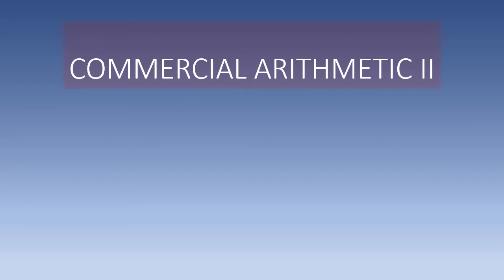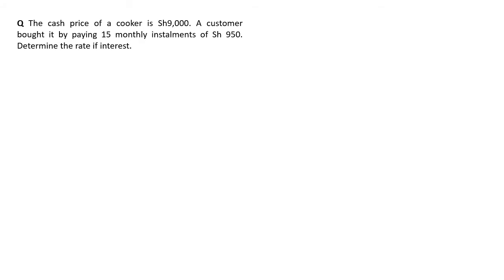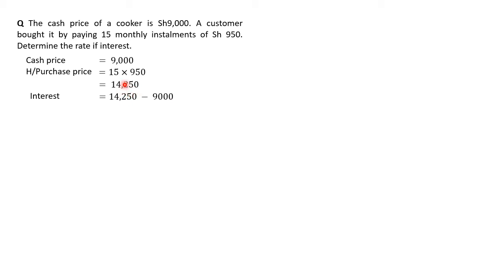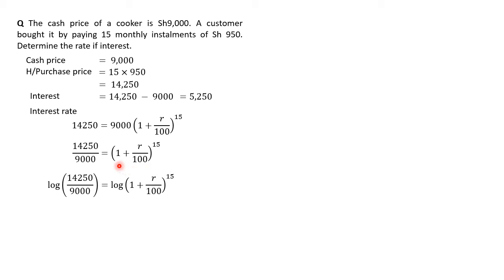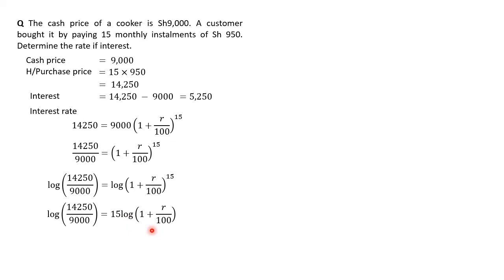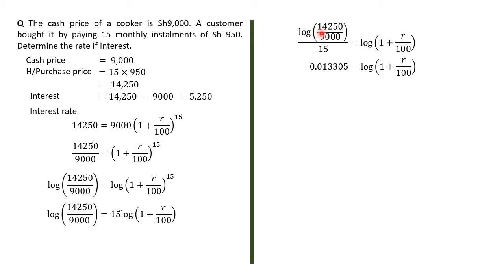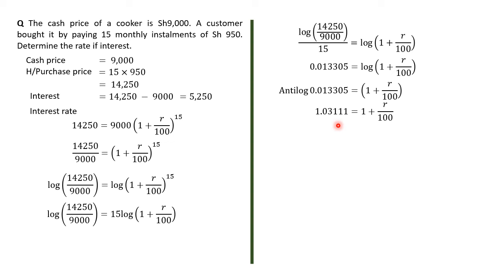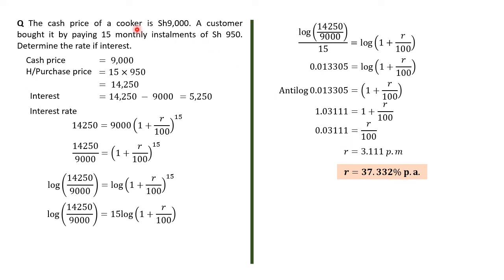COMMERCIAL ARITHMETIC II| HIGHER PURCHASE|COMPOUND INTEREST RATE|PART I|WORKED EXAMPLES